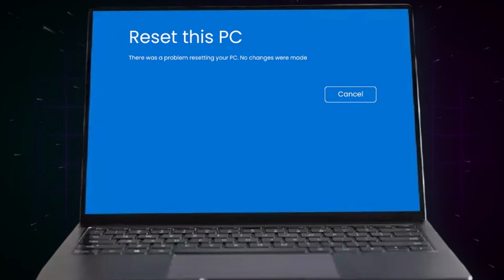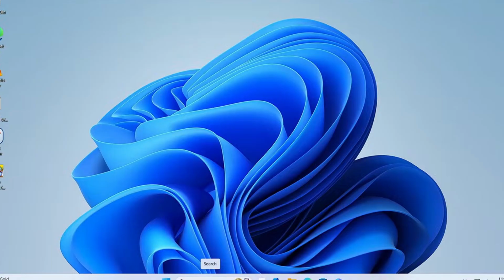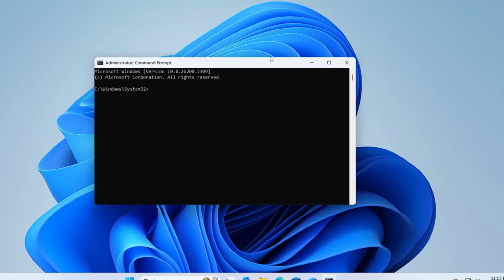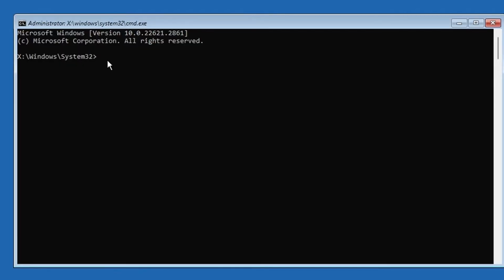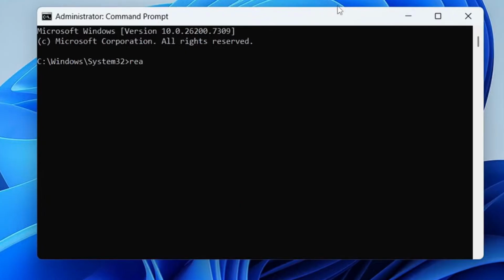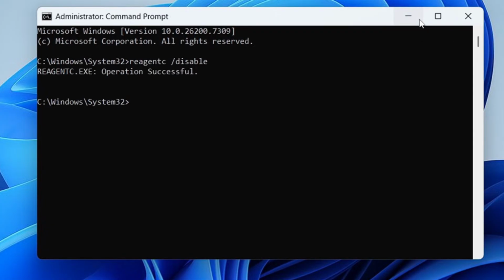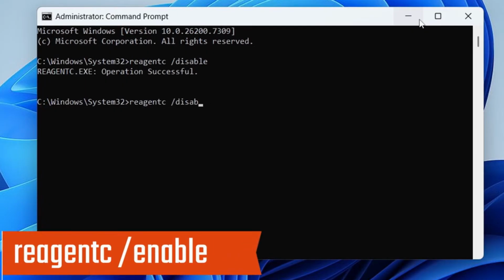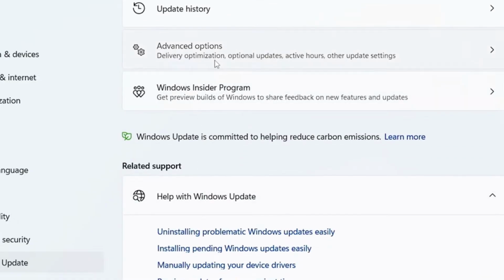How To Fix "There was a Problem Resetting your PC" (2026 GUIDE)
Facing the error "There was a problem resetting your PC" on Windows 11? This 2026 guide shows effective fixes to reset your PC without issues.

✔️ Enable Windows Recovery Environment
✔️ Use Command Prompt fixes
✔️ Reset using advanced startup options